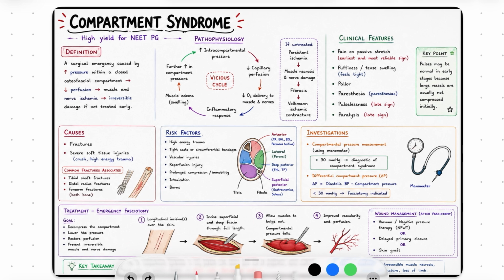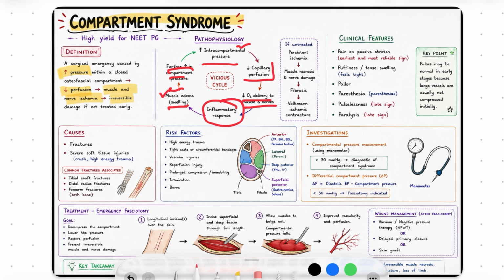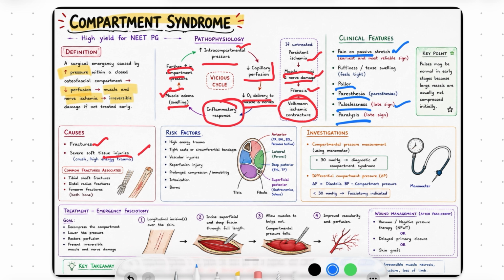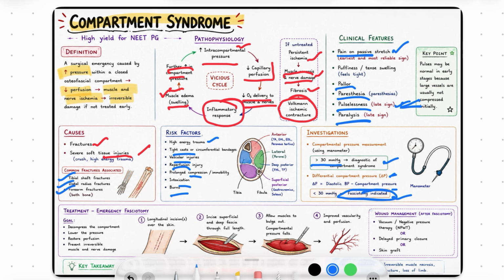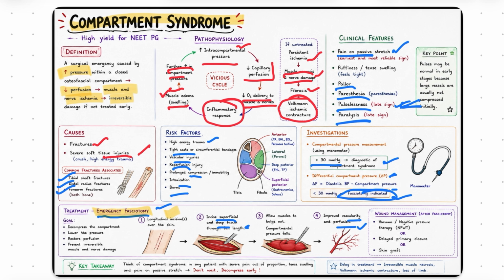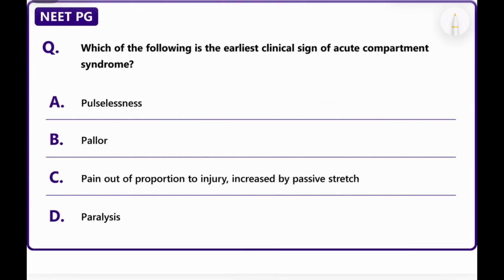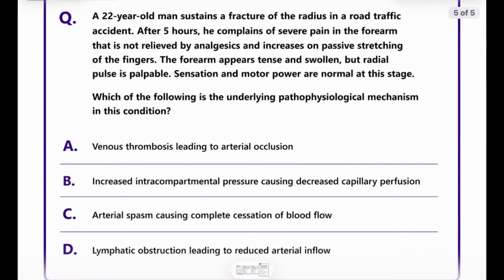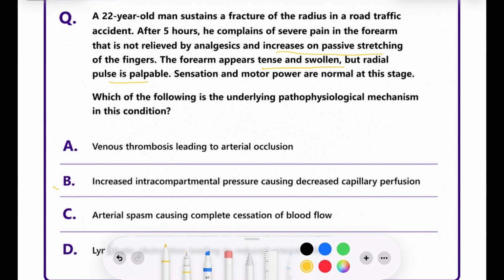COMPARTMENT SYNDROME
Follow telegram channel for pdfs

🚨 Compartment Syndrome | Most Repeated NEET PG Orthopedics Topic 🚨

Compartment syndrome is a high-yield emergency that appears repeatedly in NEET PG, INI-CET, FMGE, and MBBS exams. In this quick revision, you’ll learn the concepts that matter for MCQs:

✅ Definition and pathophysiology
✅ Causes and risk factors
✅ The 6 P’s of compartment syndrome
✅ Diagnosis and compartment pressure values
✅ Immediate management and fasciotomy
✅ Most expected NEET PG questions and exam pearls

Perfect for last-minute revision and rapid concept building.

📚 Subjects: Orthopedics | Surgery | Emergency Medicine
🎯 Exams: NEET PG | INI-CET | FMGE | MBBS